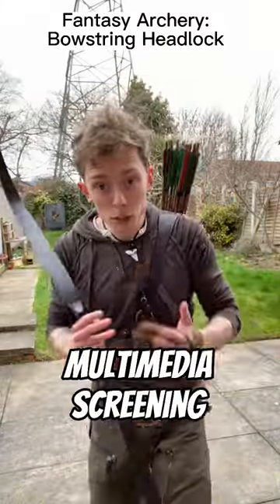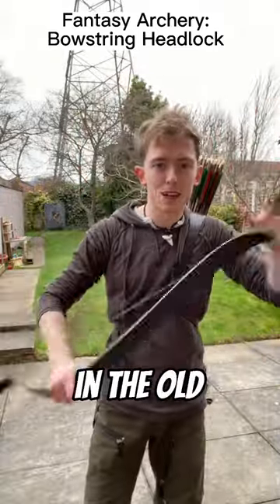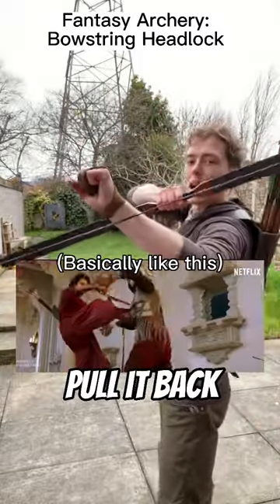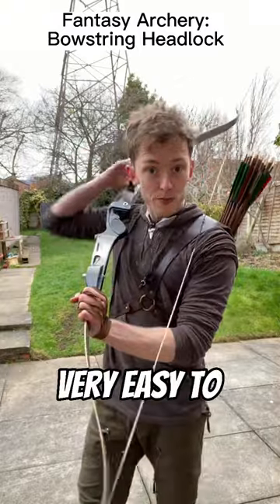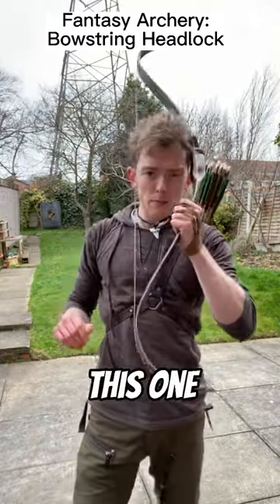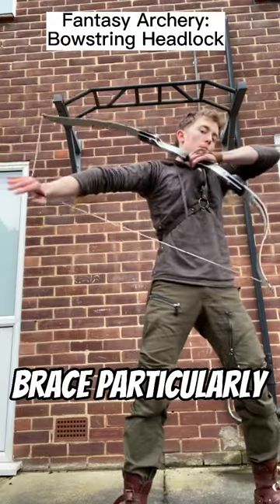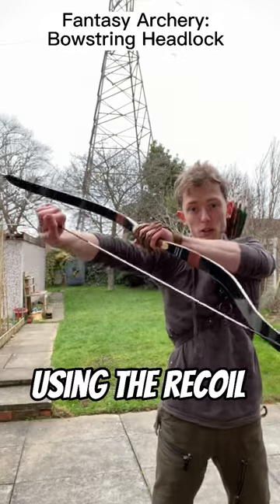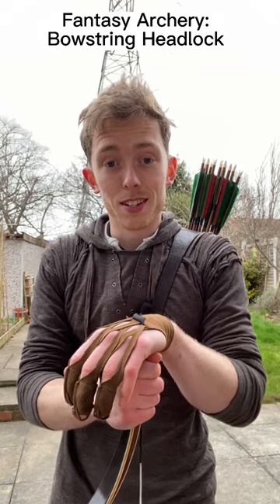The D&D Movie needs archers!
Did this need testing? No!
Am I glad I did? Of course!